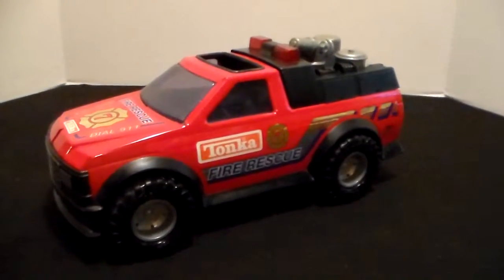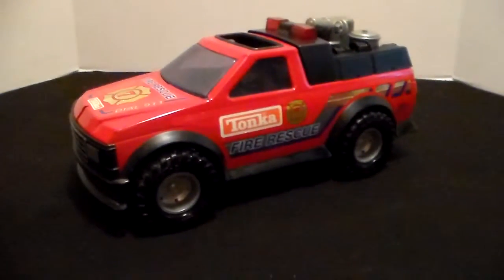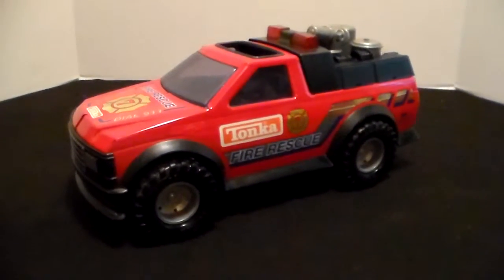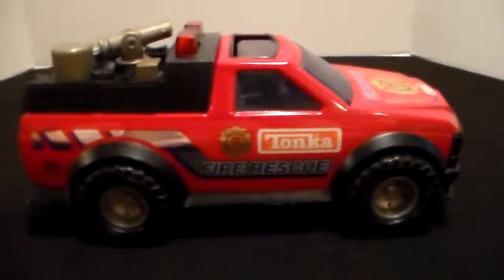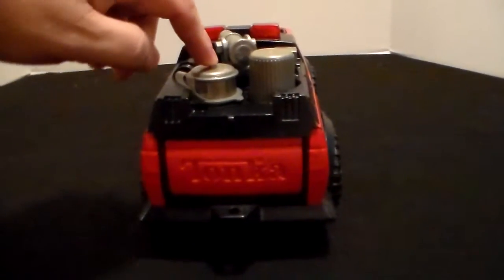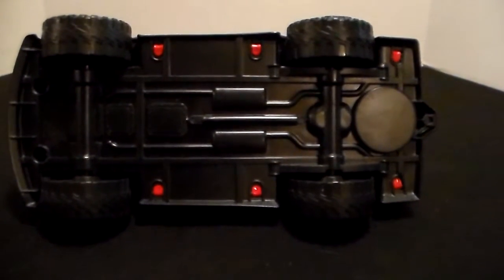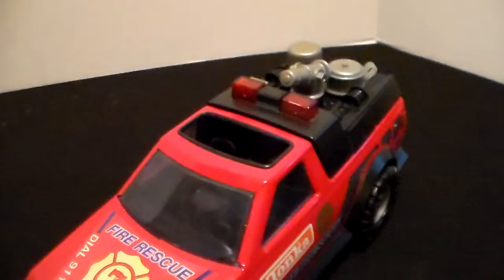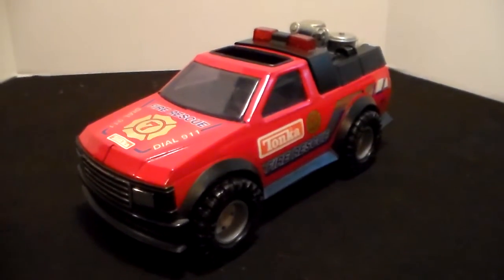TONKA PUMPER FIRE TRUCK 90S